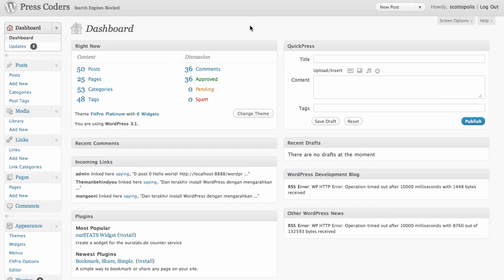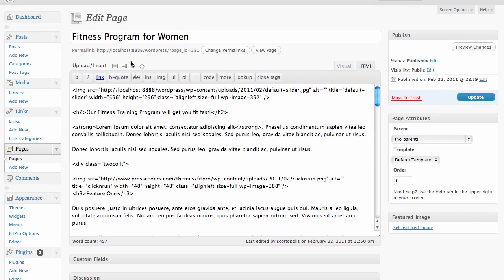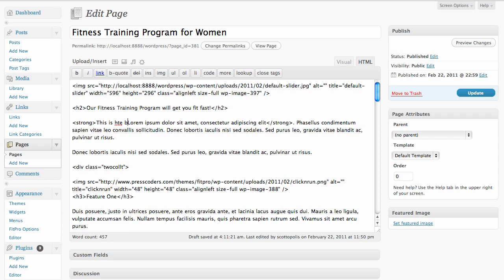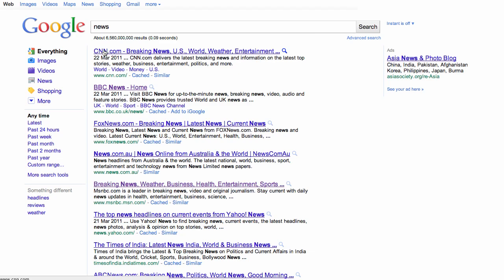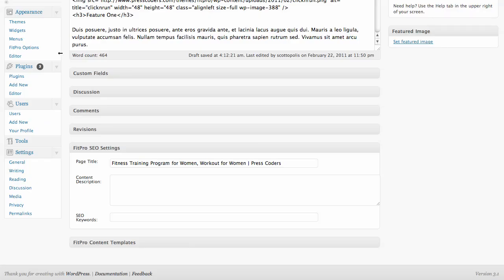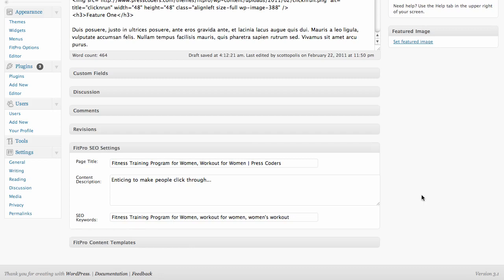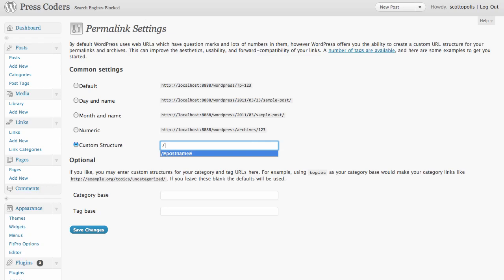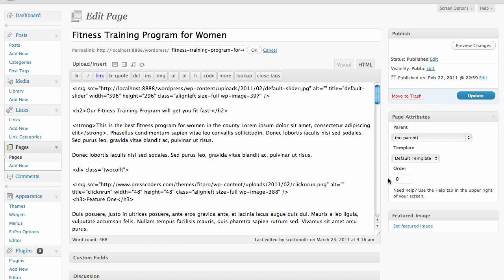Simple WordPress SEO (Search Engine Optimization) - Tutorial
A crash course in optimizing your site keywords using your theme SEO settings, or SEO settings from a plugin.  Learn about the title tag, meta description tag, and meta keywords tag, as well as how to change your permalinks to be SEO friendly.

For more free videos like this as well as free support, please